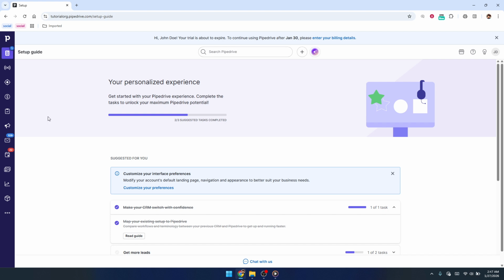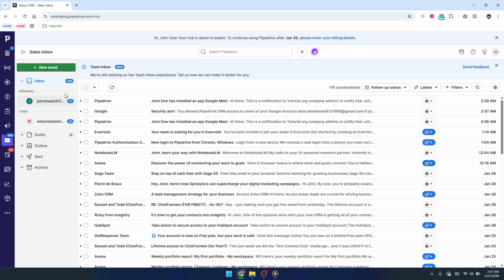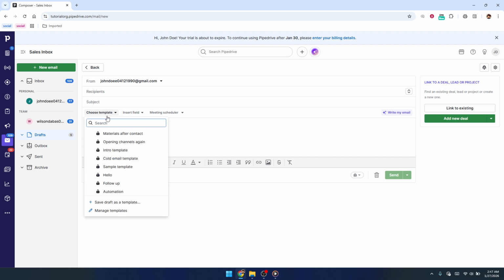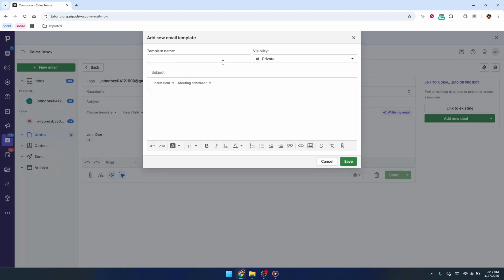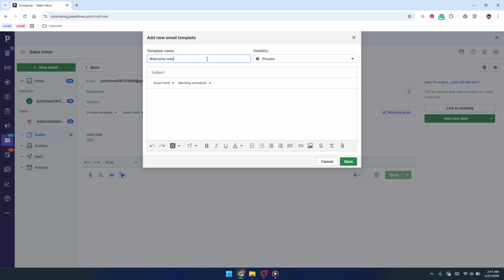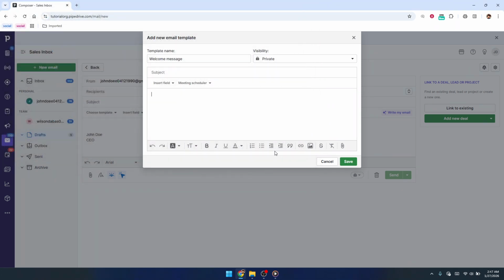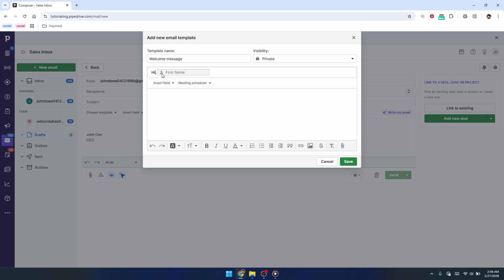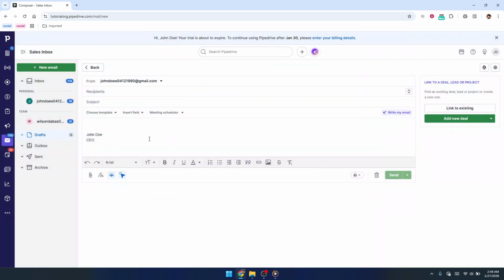How To Make A Nice Email Throught Pipedrive [2026 Guide]